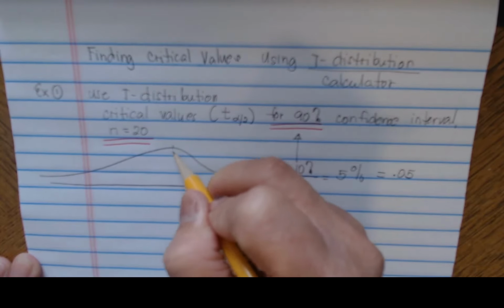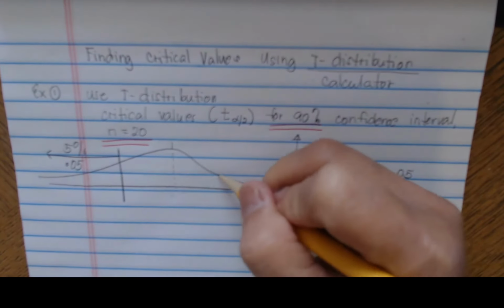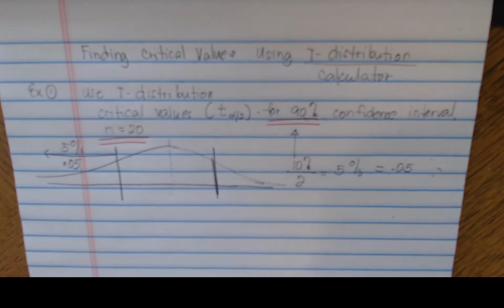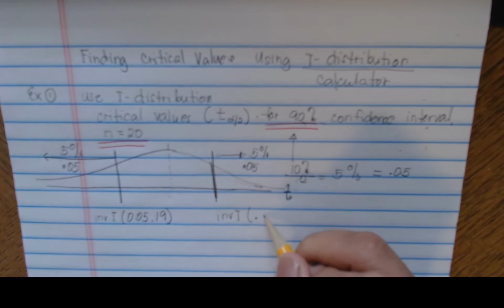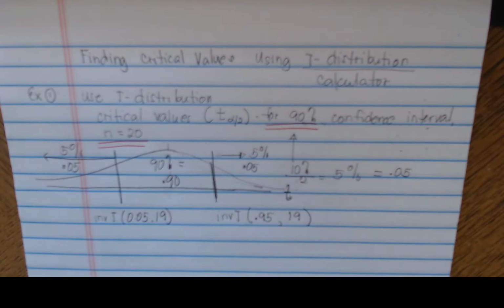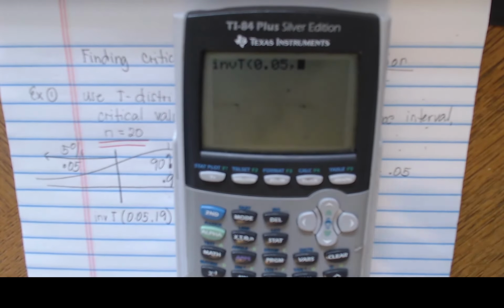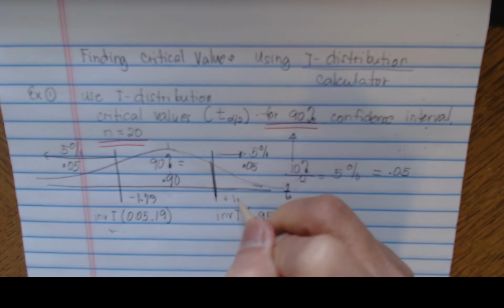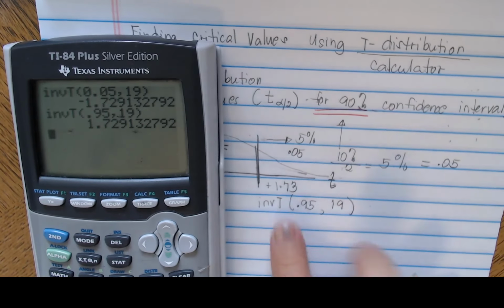lesson 3 8 finding critical value using T dist by calculator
This video shows you how to find the critical values with T-distribution by using calculator.